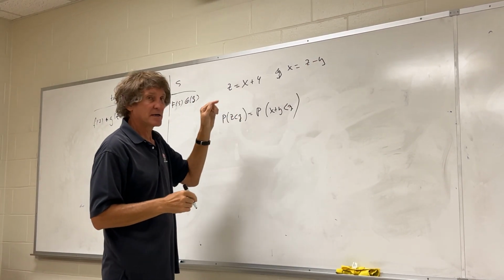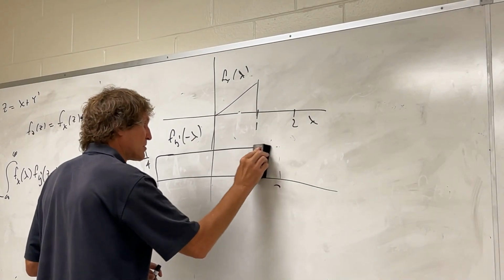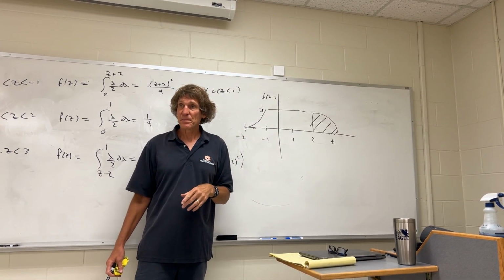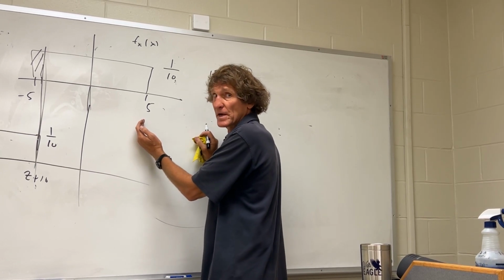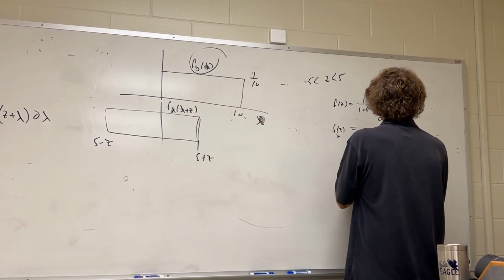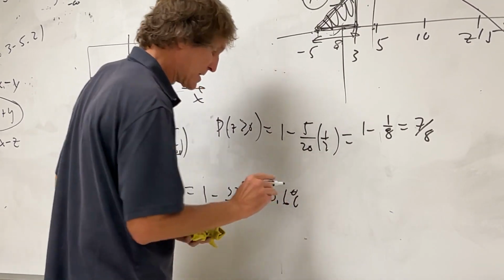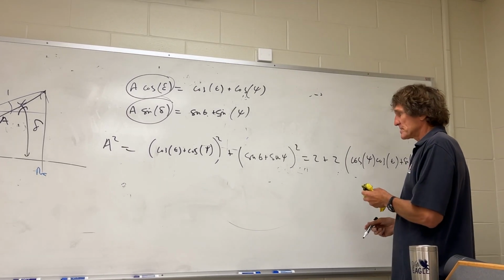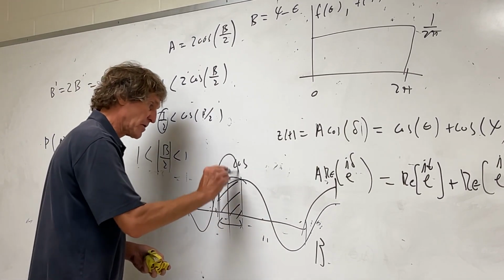Class 22, Date: 07-17-2023